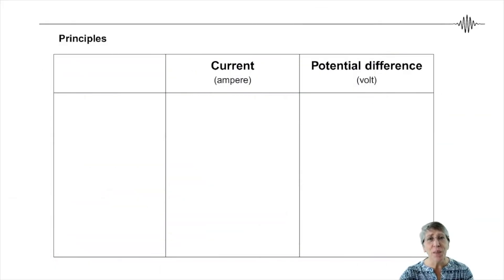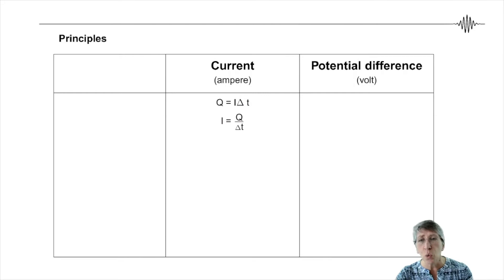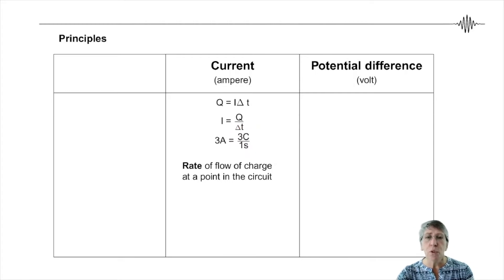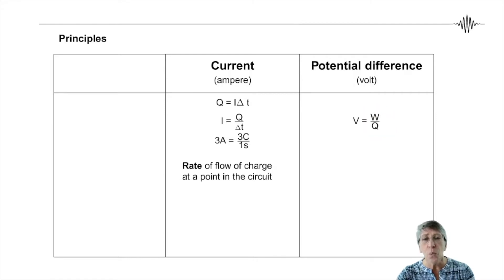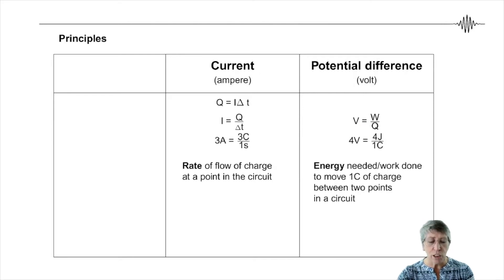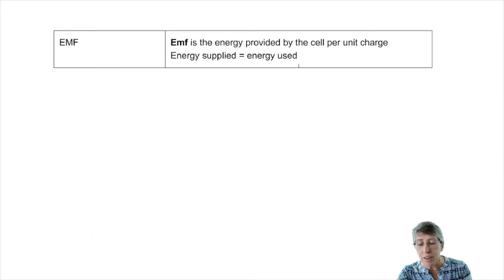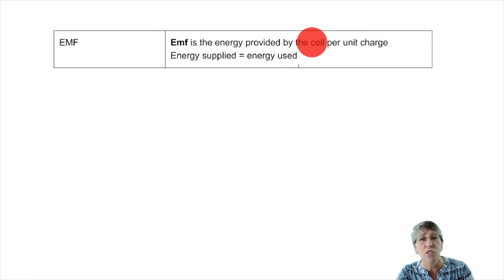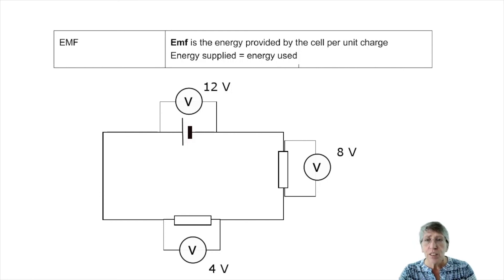Grade 11 Physical Science - Circuits 2: Basic Principles (Junior Tukkie Summer School)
Basic principles of electrical circuits is the focus of this video that forms part of the Junior Tukkies Summer School.